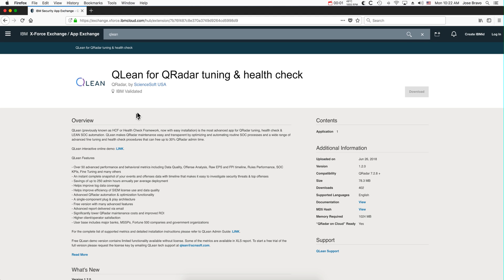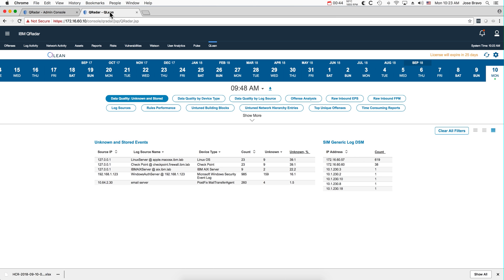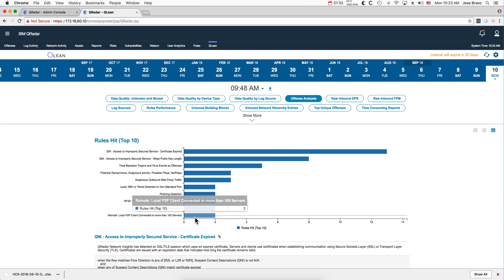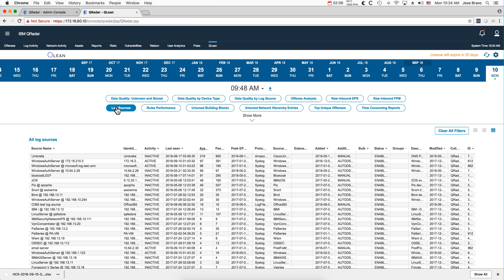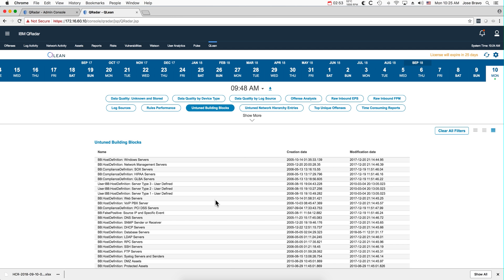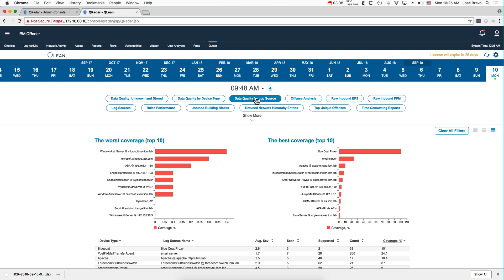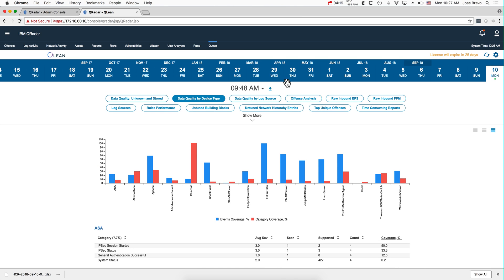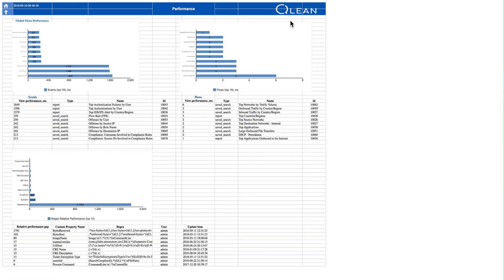QRadar QLean App Great for Tuning